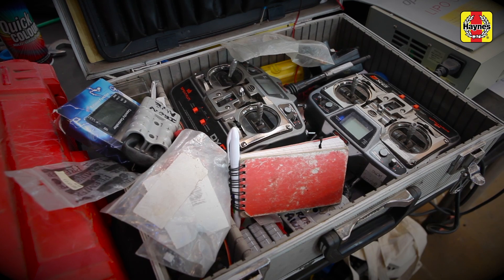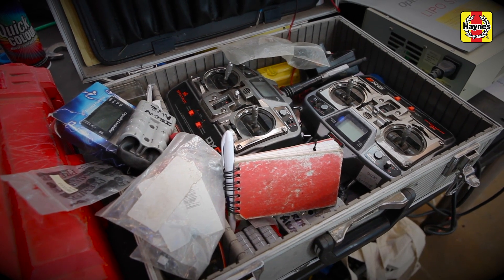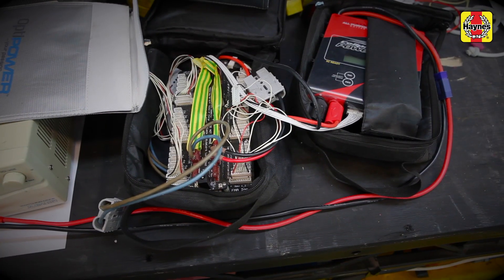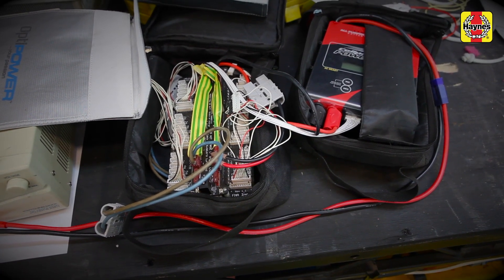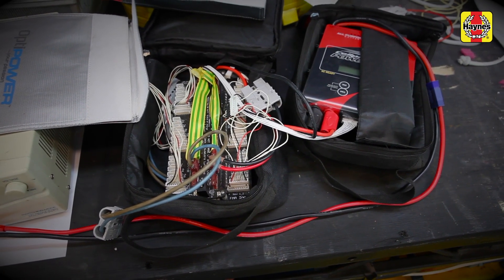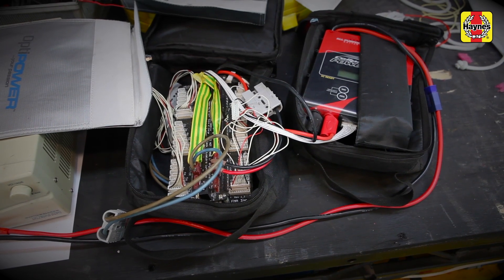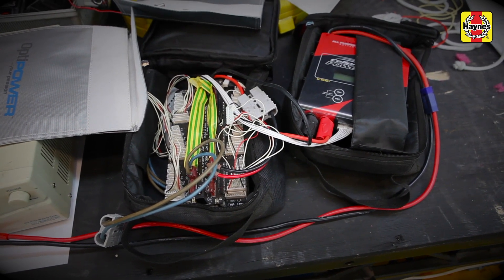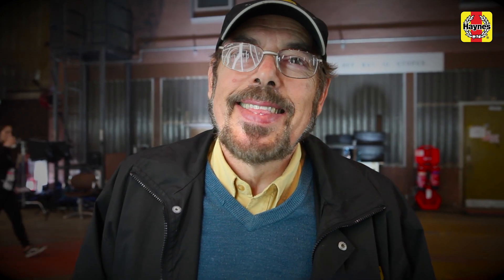Robot Wars Series 10: Iron Awe team interview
The new series of the BBC's Robot Wars airs on 22 October, and we got to go behind the scenes during the filming as part of the preparation for our new Robot Wars: Build Your Own Robot Manual. In this behind-the-scenes interview, we spoke to the team behind the robot Iron Awe.